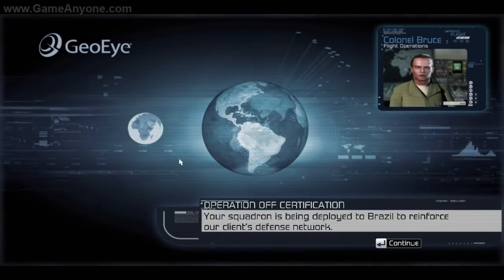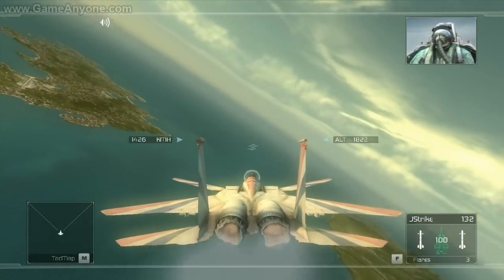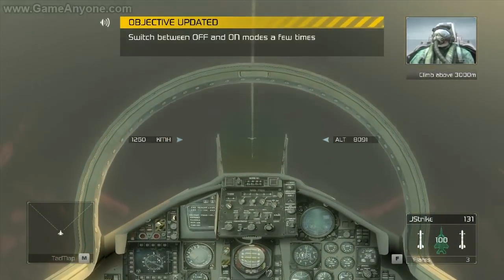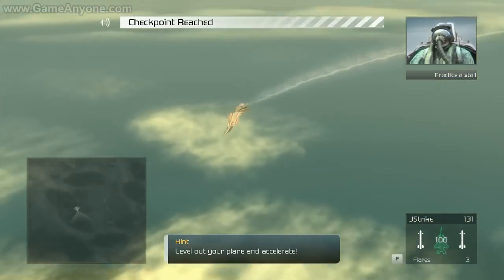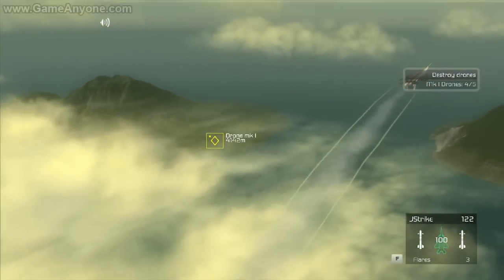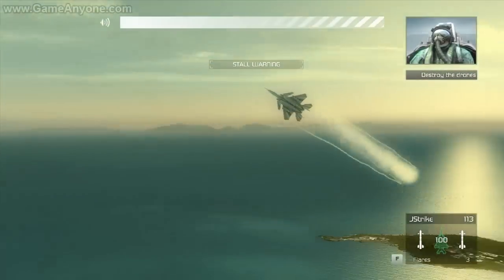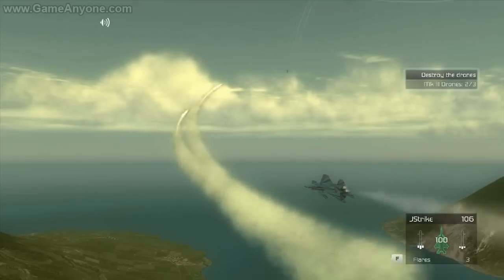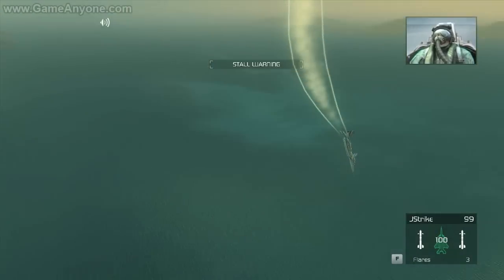H.A.W.X. [HD] - Operation 5 "Off Certification"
H.A.W.X. - Operation 5 "Off Certification" Elite Mode Part 1 in 720p high definition hd by shadowzack .